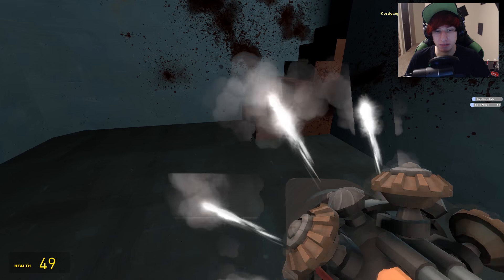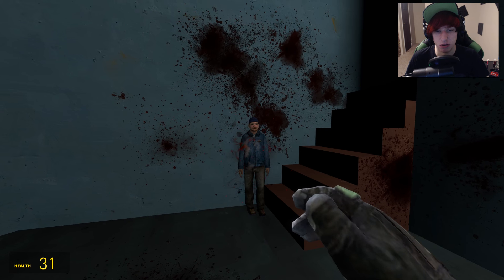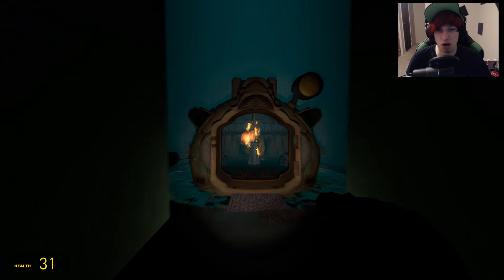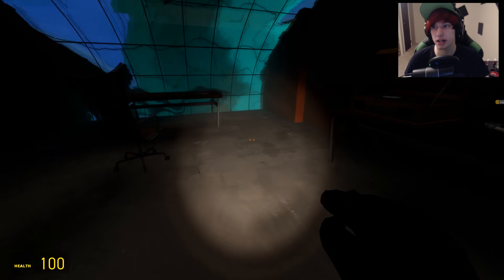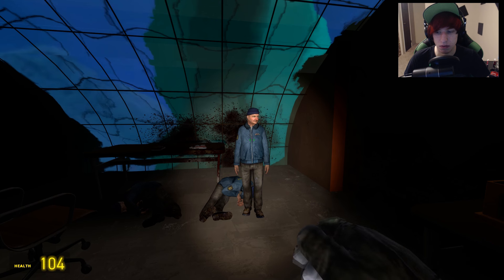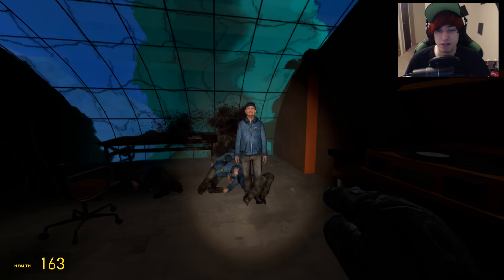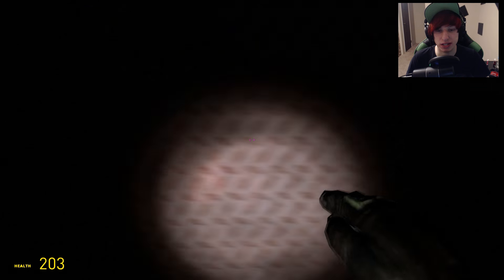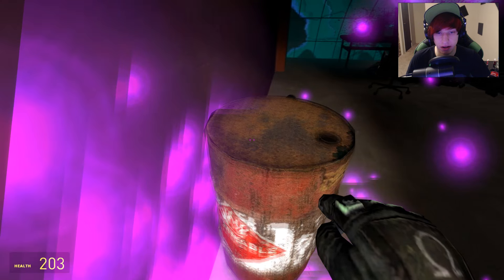Garry's Mod: Bioshock Drill & Old Plasmids Mod Showcase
Mods by Bamo305, Gbrosmc, //RatedR4Ryan//,